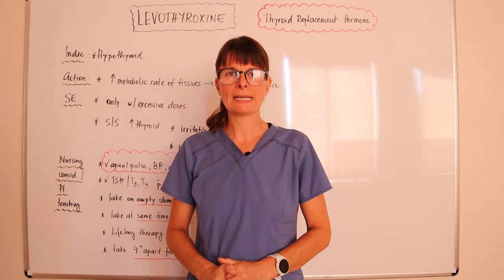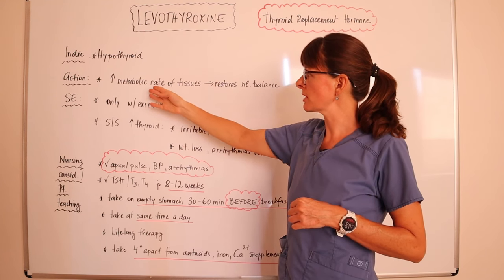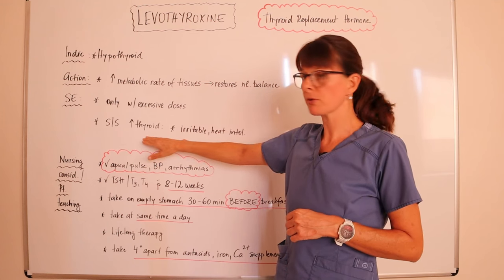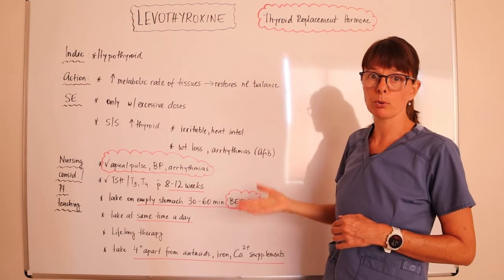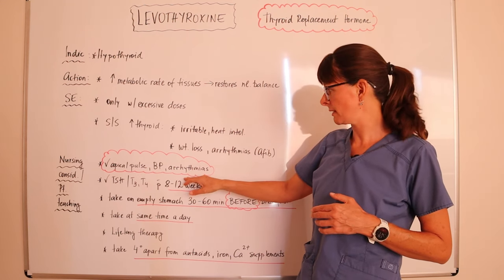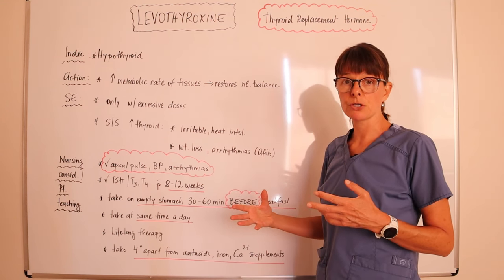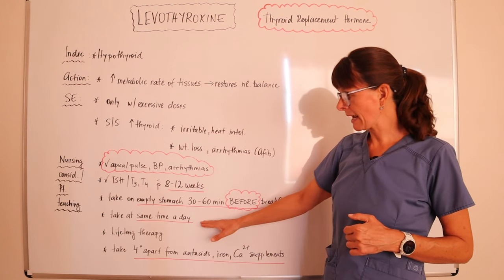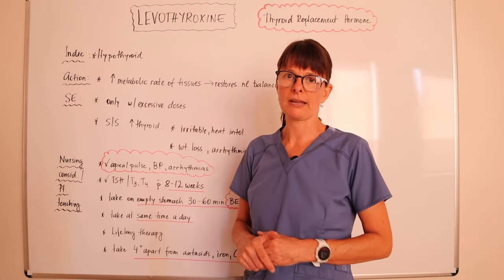Top 10 Prescribed Medications: LEVOTHYROXINE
This video explains one of the top 10 prescribed mediations in the United States: Levothyroxine. It goes into indications, medication action, most common side effects, and nursing considerations along with patient teaching.